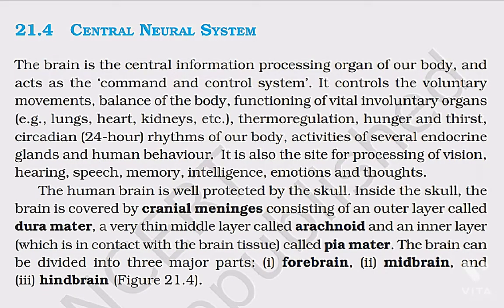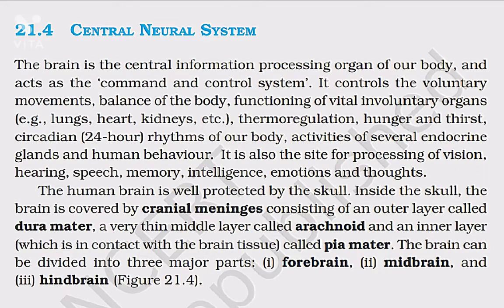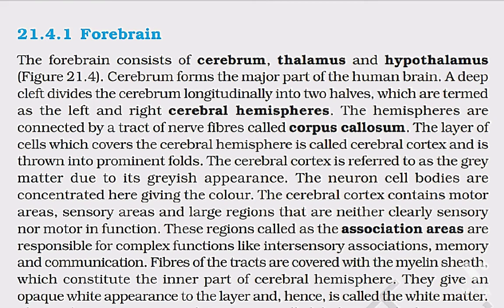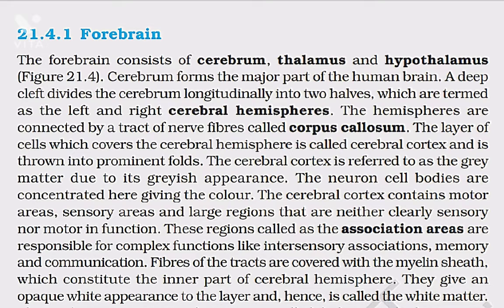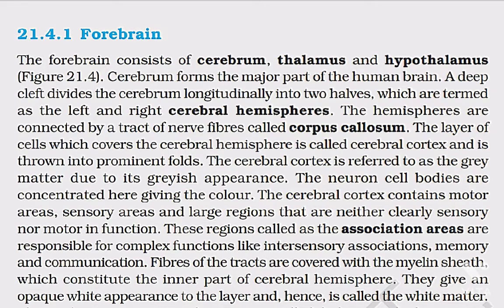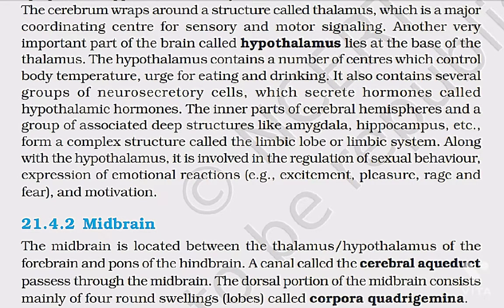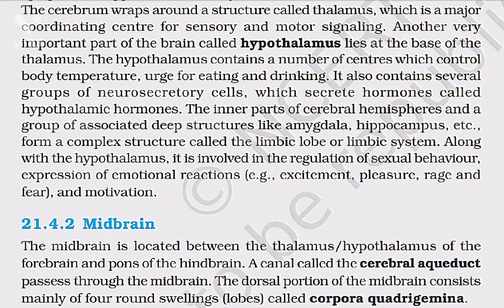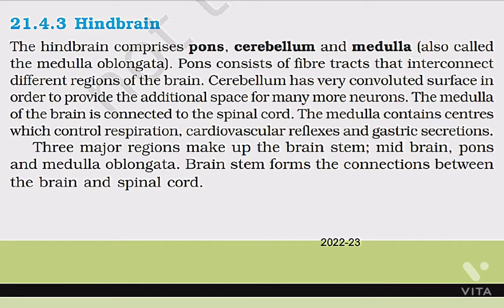Neural Control and Coordination Class 11th Topic :- 21.4 Central Neural System | NCERT Is Enf